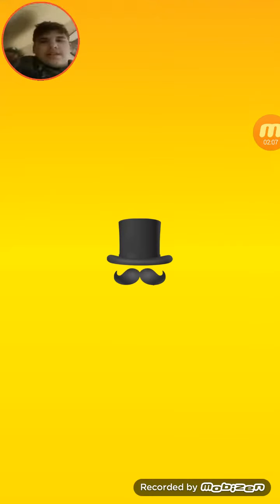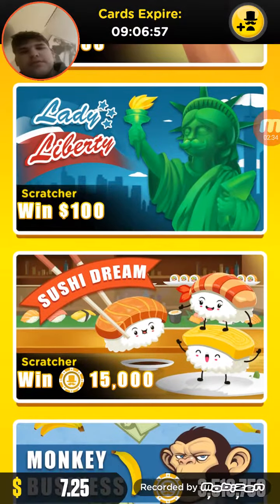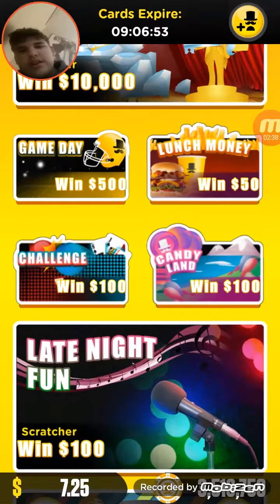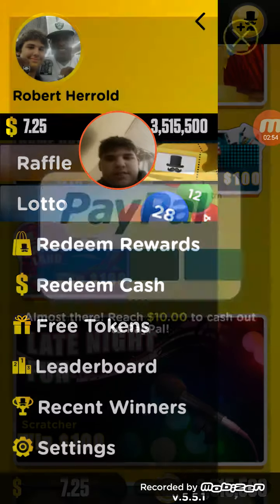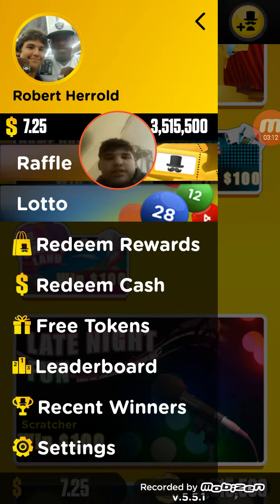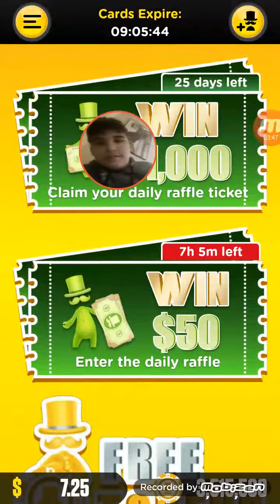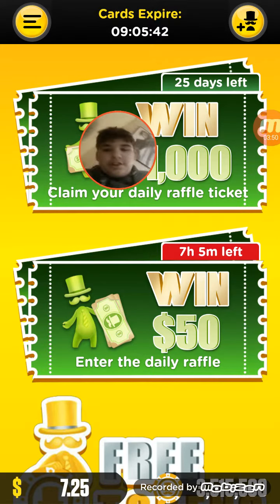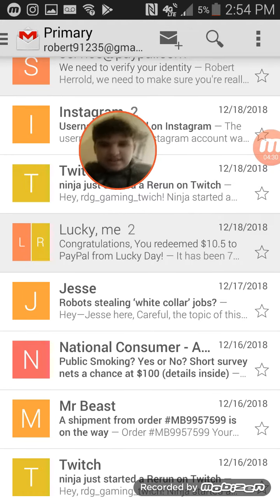How to get free v bucks or money legit